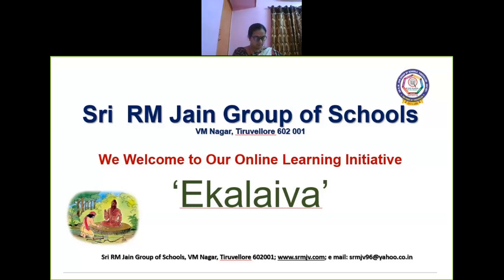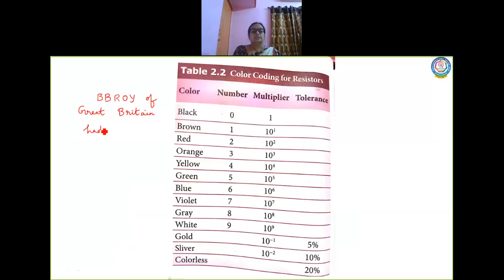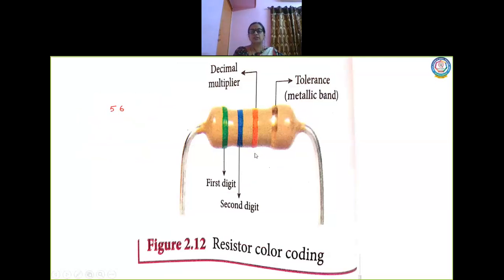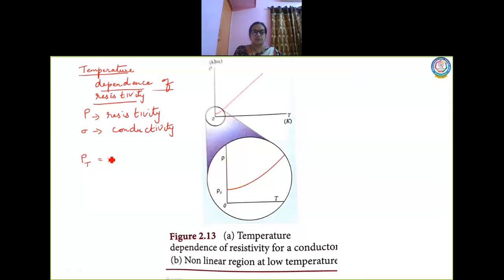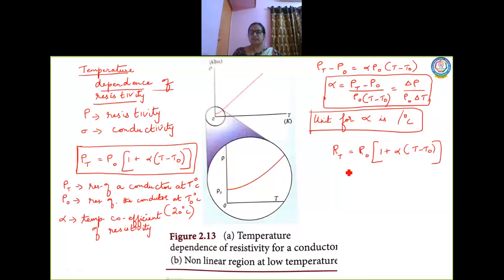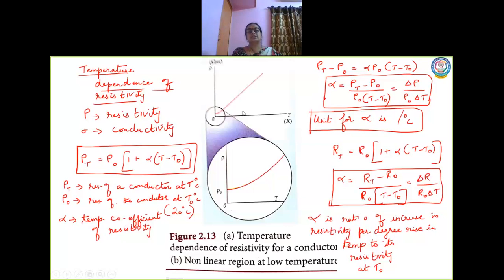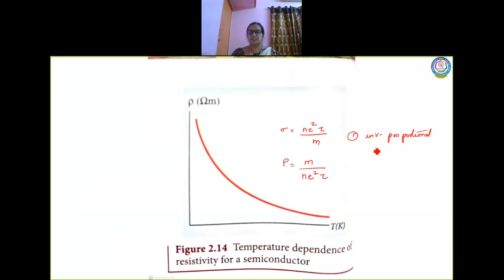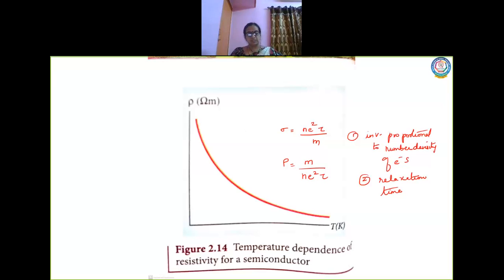XII - PHYSICS - TN SAMACHEER - Current Electricity -Color code for carbon Resistors , Temperature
XII - PHYSICS - TN SAMACHEER - Current Electricity -Color code for carbon Resistors , Temperature dependence of resistivity